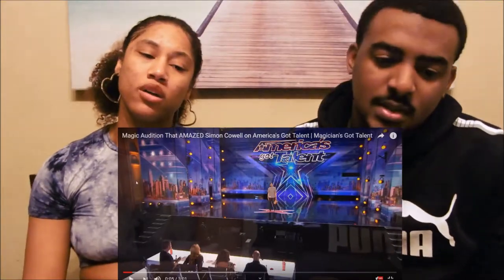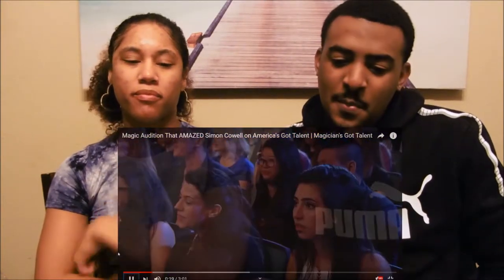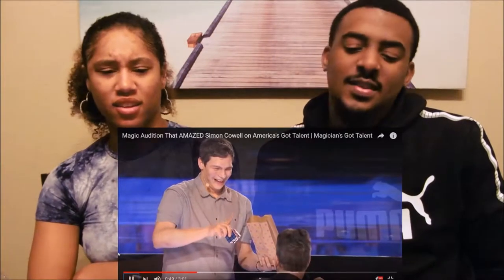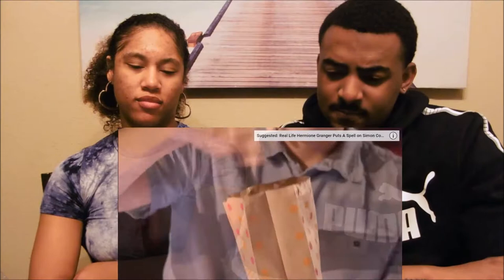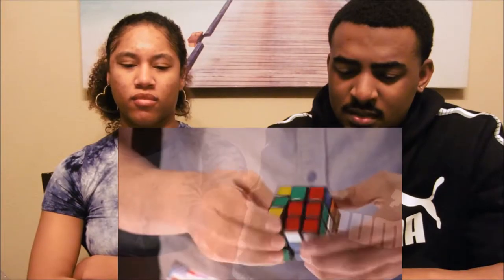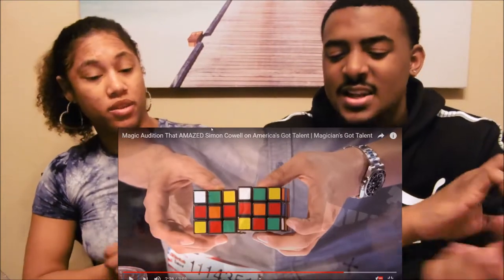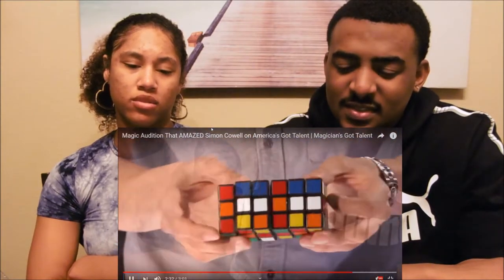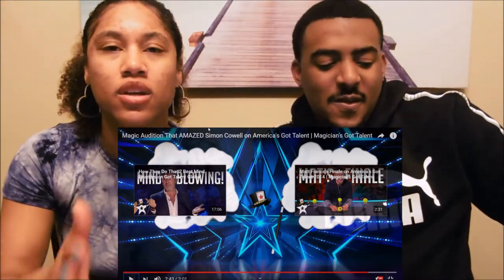America's Got Talent Steven Brundage Rubik's Cube Magic (reaction)